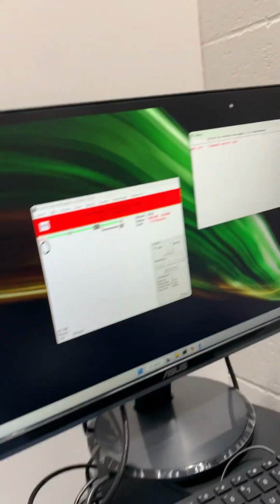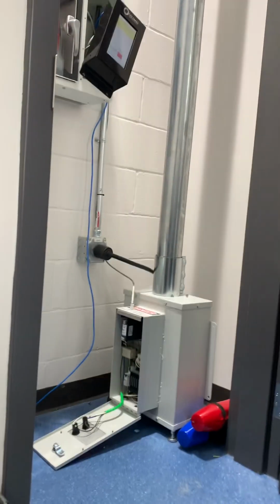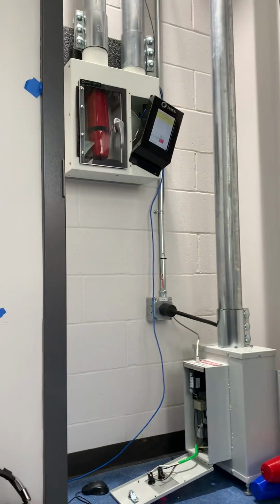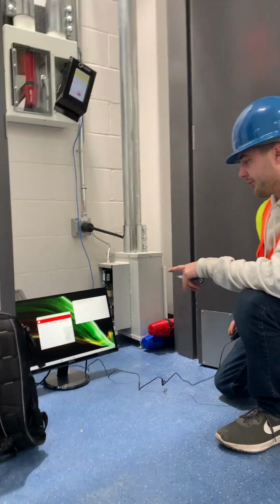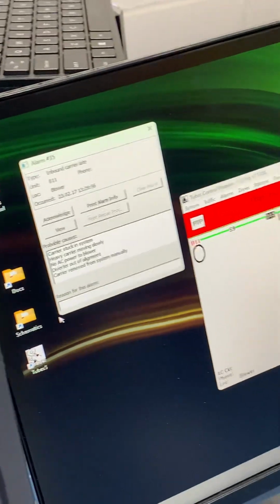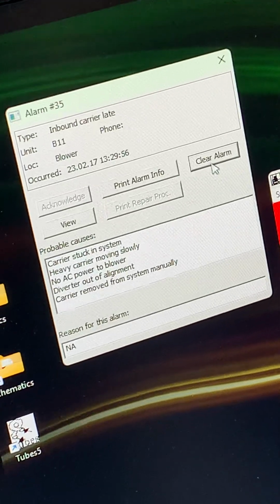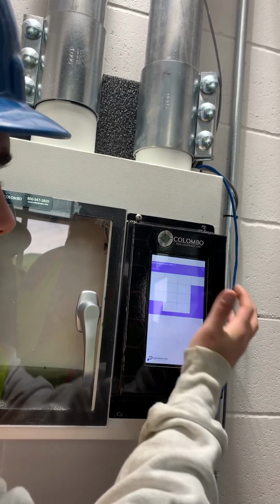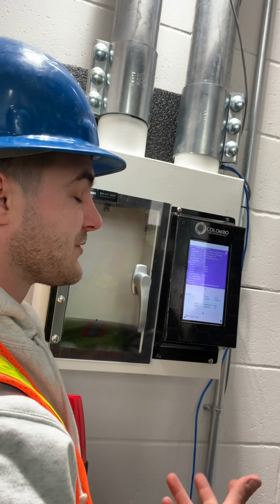Pneumatic Tube Owners Training #2